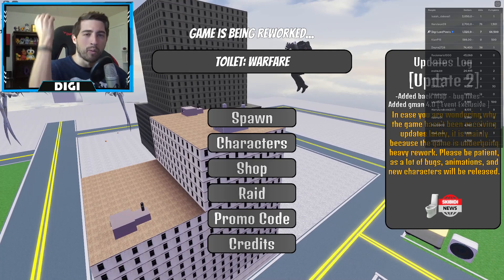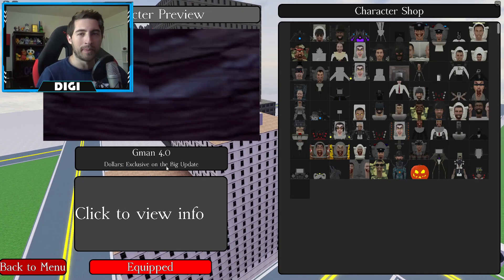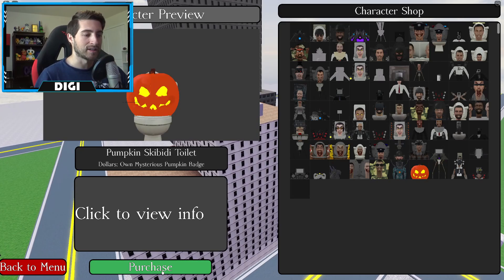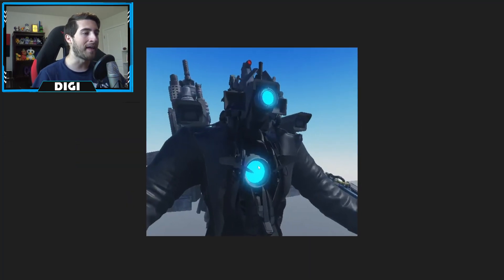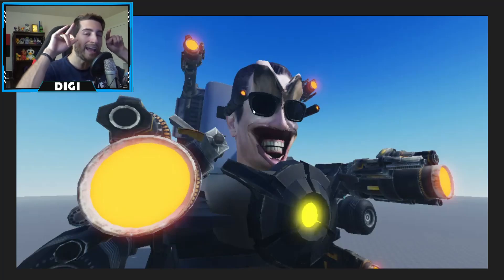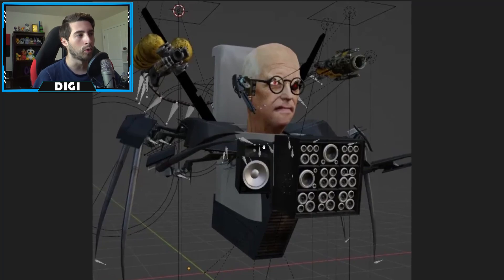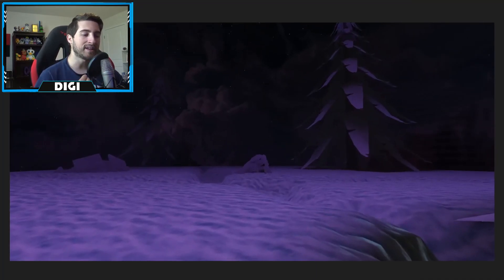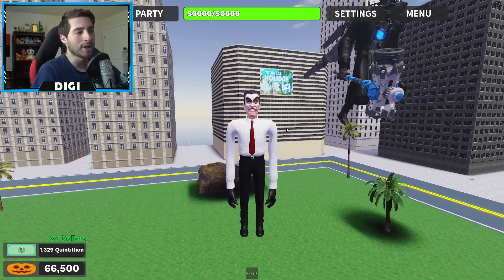ALL NEW BOSS FIGHT and UPGRADED SCIENTIST SKIBIDI TOILET LEAKS in BATHTUB: WARFARE - Roblox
I'll be showing you guys ALL NEW BOSS FIGHT and UPGRADED SCIENTIST SKIBIDI TOILET LEAKS in BATHTUB: WARFARE!